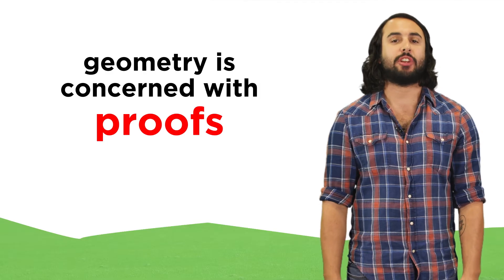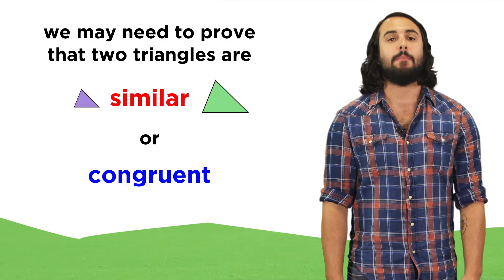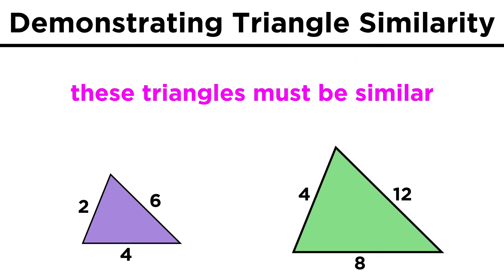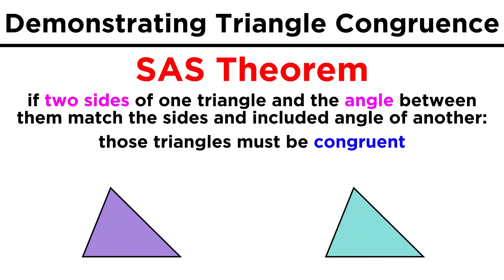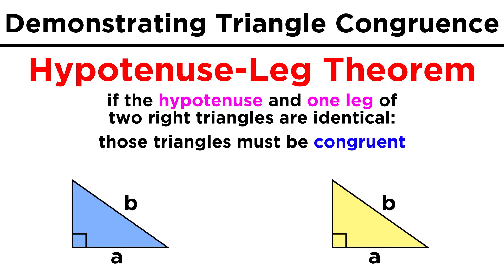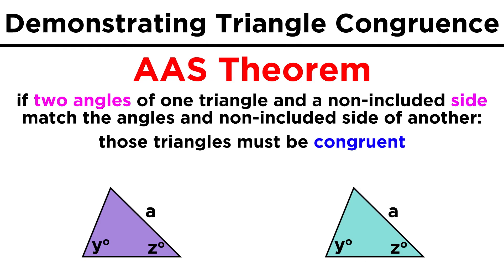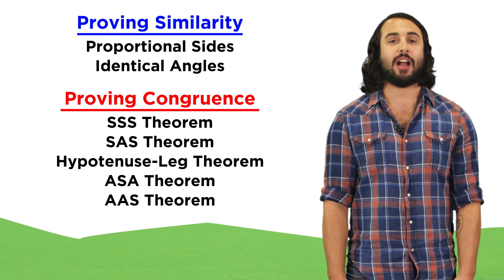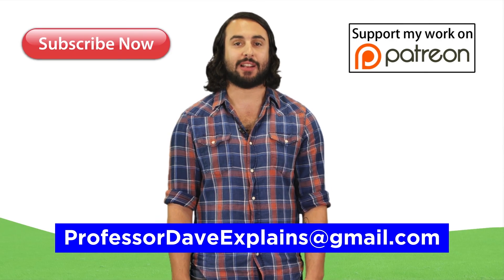Proving Triangle Congruence and Similarity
Now we know about different kinds of triangles and their characteristics, so we should be able to look at two triangles and say whether they are similar, congruent, or unrelated. For more information on what that means and how to do it, check out this clip! It's chock-full of theorems.